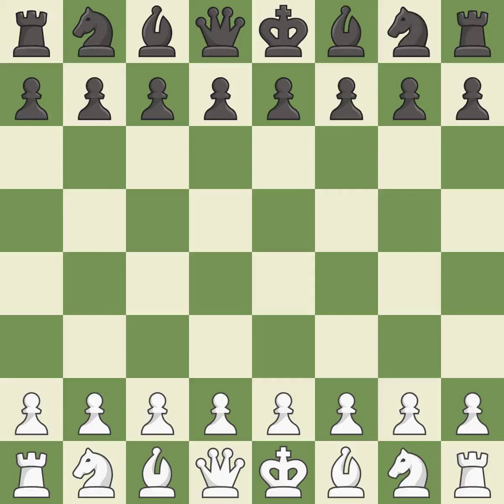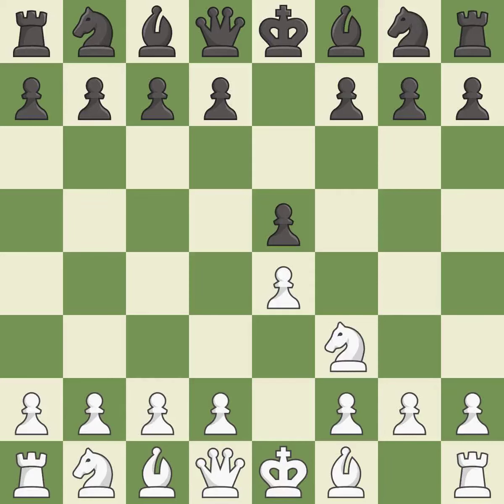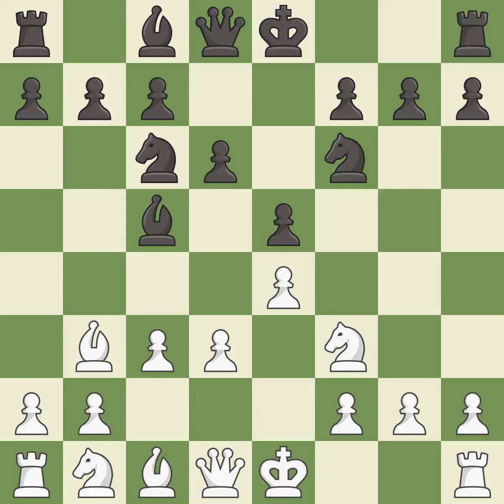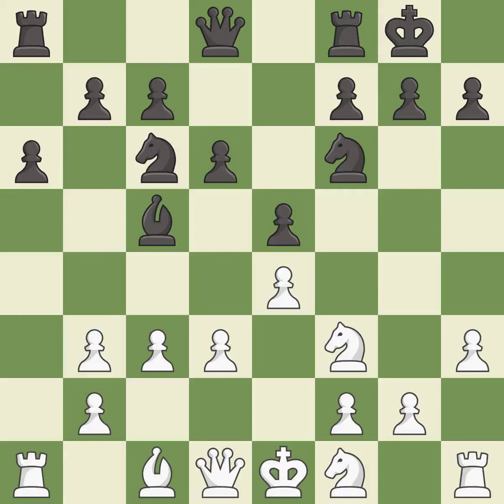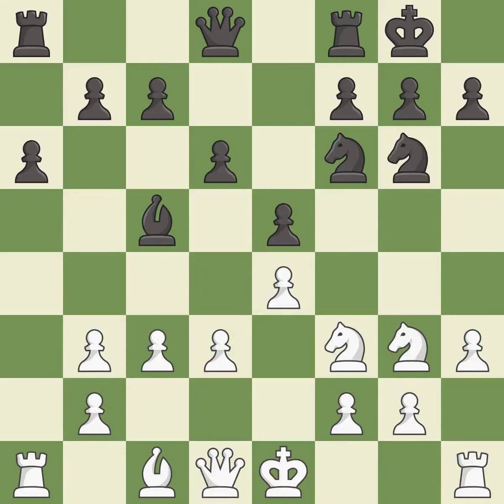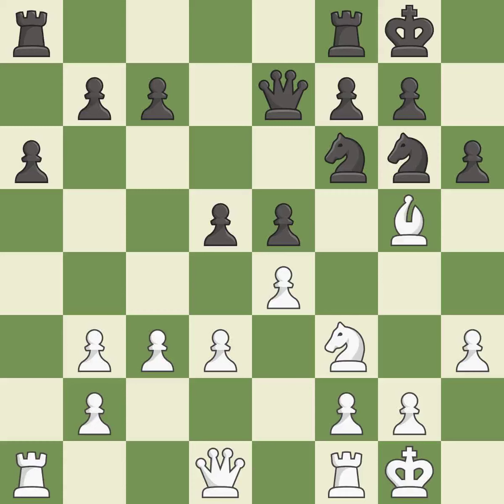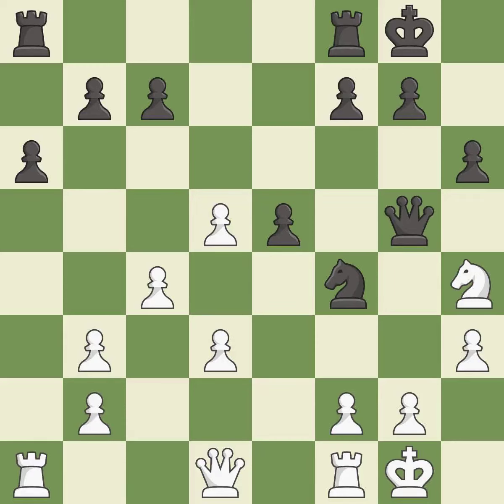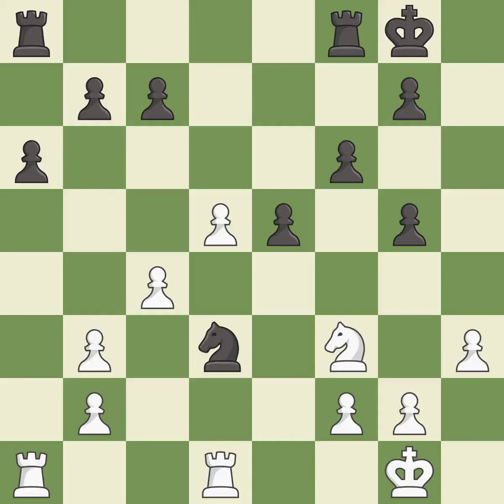White Mamedov, Rau, Black Sargissian, G.,Giuoco Piano Game: Main Line, Giuoco Pianissimo Variation,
Giuoco Piano Game: Main Line, Giuoco Pianissimo Variation, Event FIDE World Blitz 2013, Site Khanty-Mansiysk RUS, Date 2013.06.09, Round 12.4, White Mamedov, Rau, Black Sargissian, G., Result 1/2-1/2, ECO C53, WhiteElo 2637, BlackElo 2671, PlyCount 47, EventDate 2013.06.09, EventType swiss (blitz), EventRounds 30, EventCountry RUS, Source Mark Crowther, SourceDate 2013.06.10